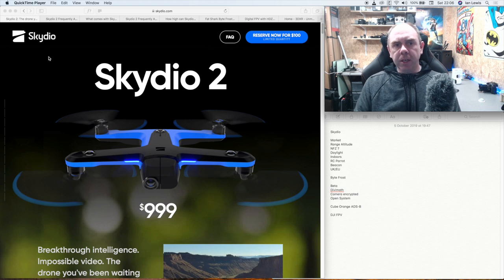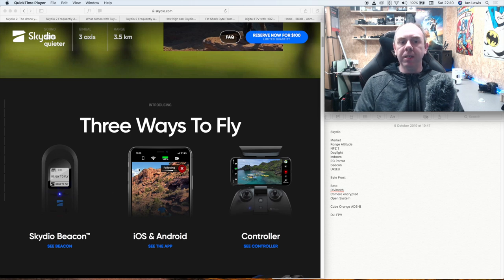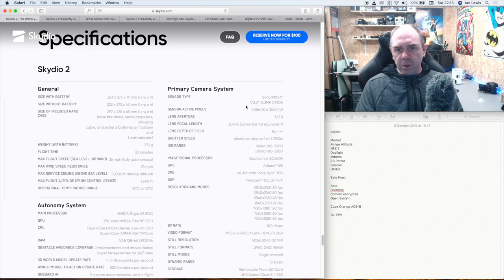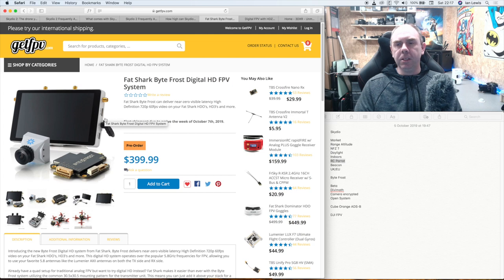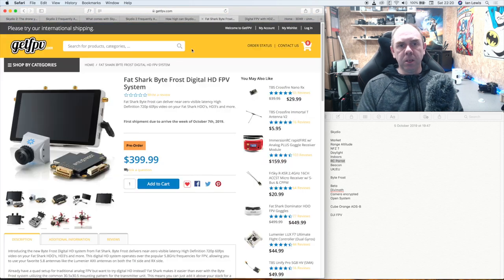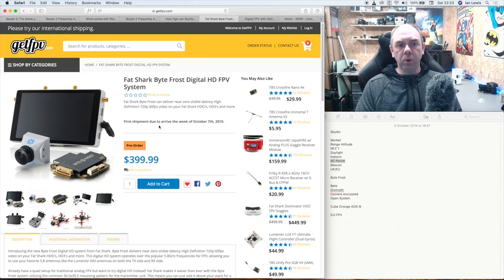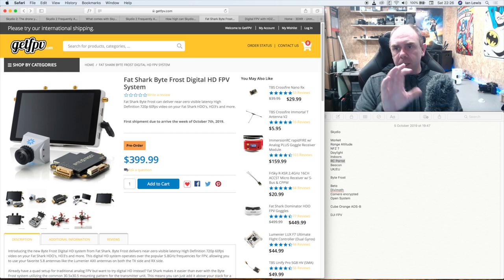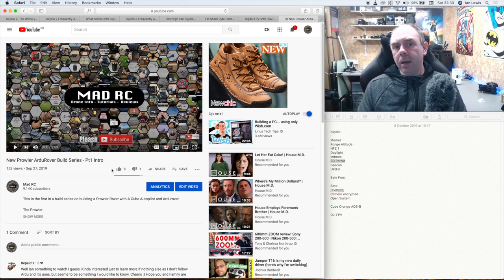Skydio 2 Discussed - Altitude Limitation ? & Fatshark Byte Frost Beta No So Open HD After All ?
Talking about the Skydio 2 and its spec and dispelling some myths in its limitations as well as discussing the Fatshark Byte Frost System Beta and the fact is not so Open HD after all.

Skydio 2 From Start
Fatshark Byte Frost Beta and Open HD ? 10:10
Cube Orange ADSB 20:10

I have been asked for other ways for users to support and they are listed below too.